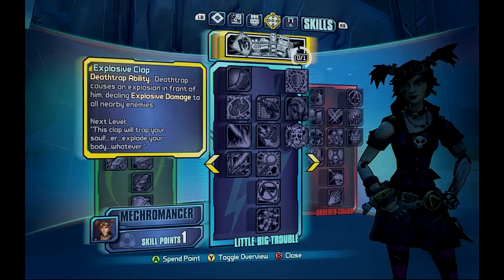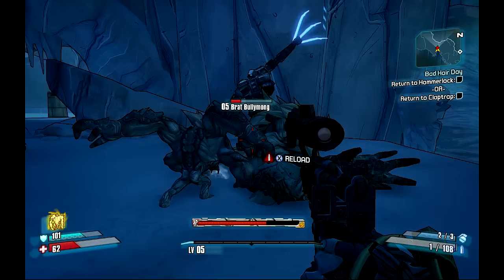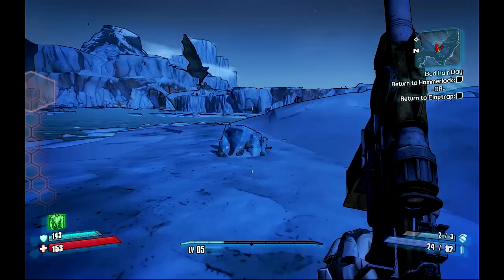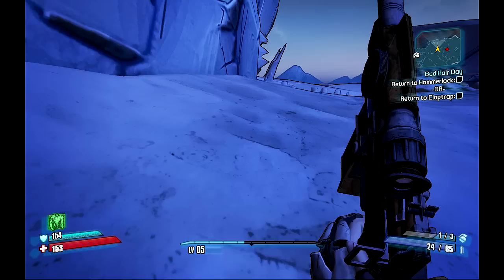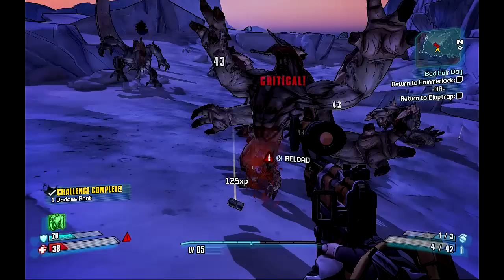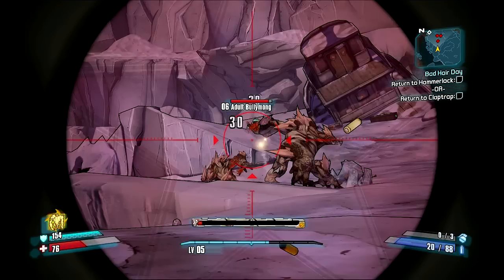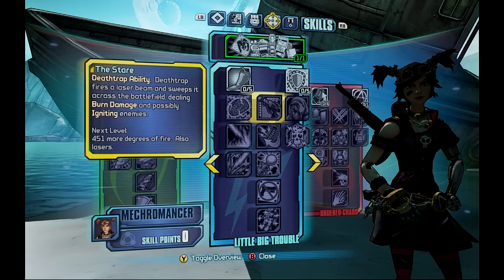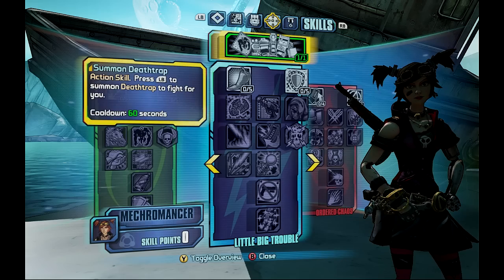Borderlands 2: Mechromancer TIME BABY! Let's Play EP01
The Mechromancer is here and rockin' out! We got an early release and the character is so cool so far I just had to get some footage out for you guys.I talk briefly about the skills and my impressions, debate about the 'Anarchy' skill, and also find that this is one funny ass chickadee!

Once I have some more gameplay and skills under my belt I'll bring you guys a kick-ass Mechromancer Class Build!